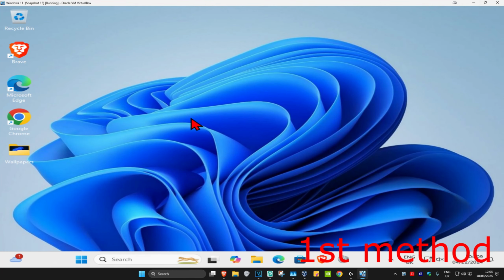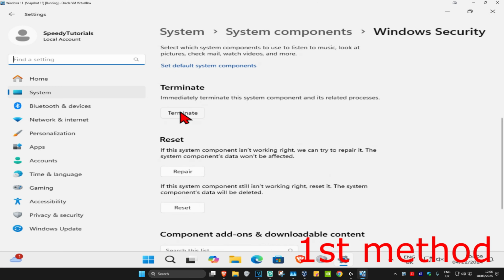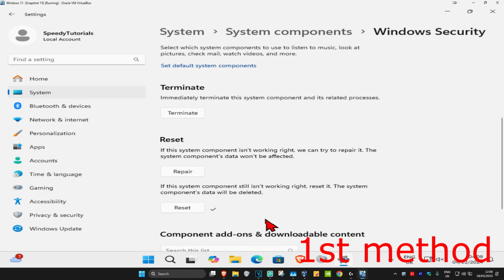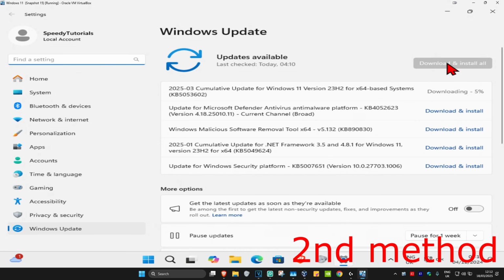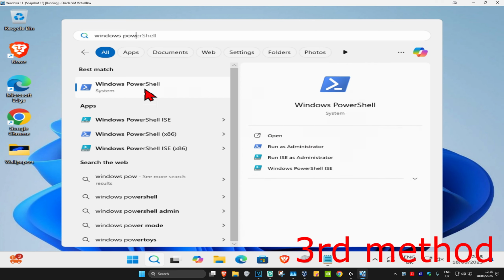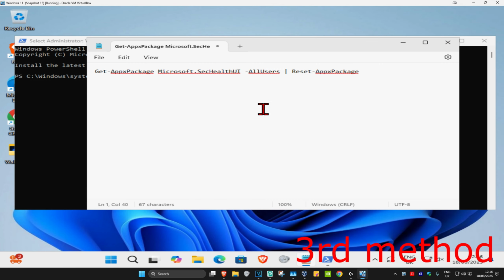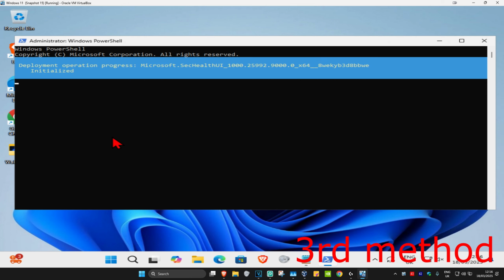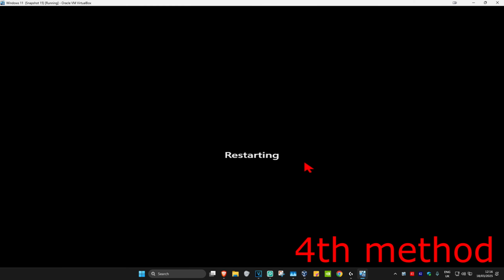How To Fix Windows Security is Blank in Windows 11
In this tutorial, I’ll show you how to fix the issue where Windows Security appears blank in Windows 11. Follow these steps to restore the functionality of Windows Security and get it working again.

Issues addressed in this tutorial:

Windows Security blank in Windows 11
Fixing Windows Security not displaying properly
How to resolve issues with Windows Security settings
Restoring Windows Security visibility and functionality

This works on Windows 11, Windows 10, PC, Desktop & Laptop.